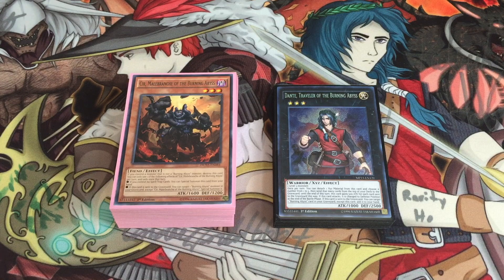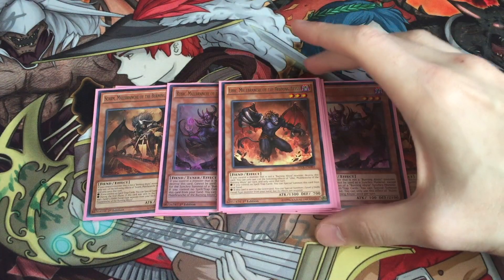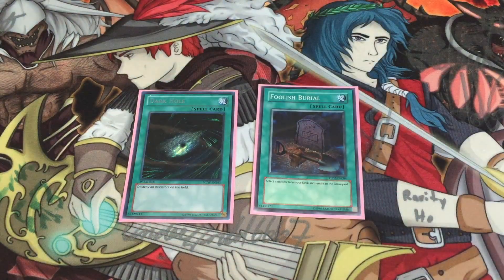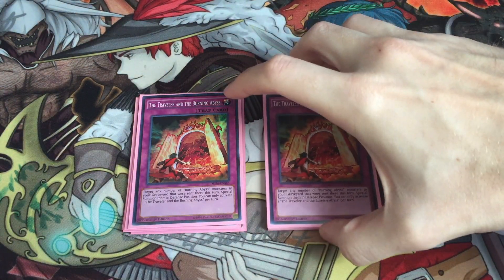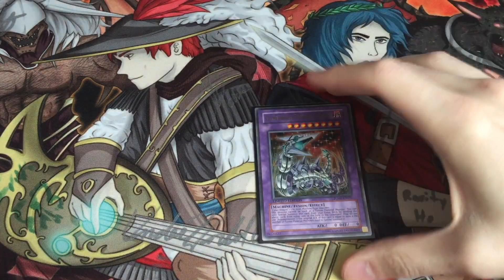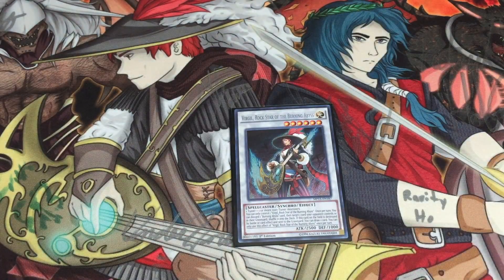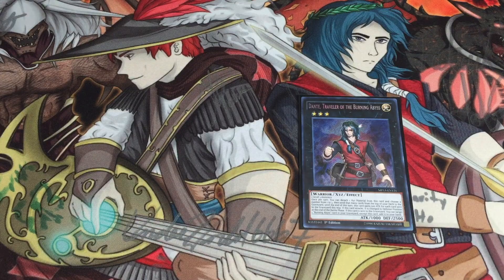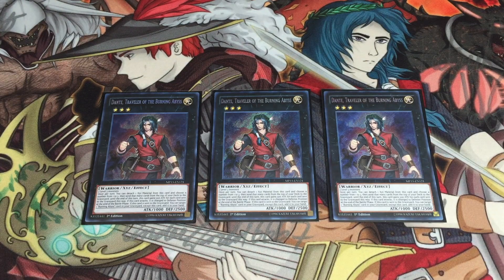Yu-Gi-Oh! YCS San Jose 2015 Burning Abyss Deck Profile!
***Find me on Dueling Network!***
DN Username: Cimoooooooo